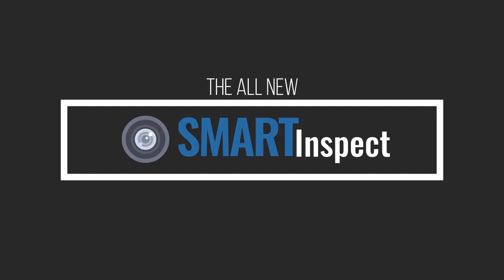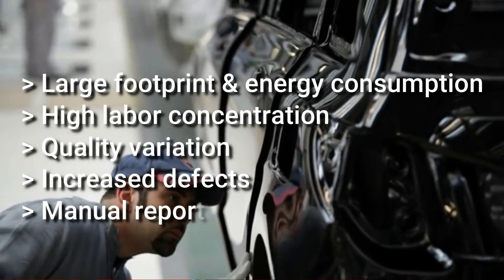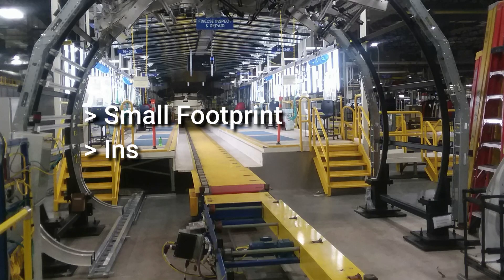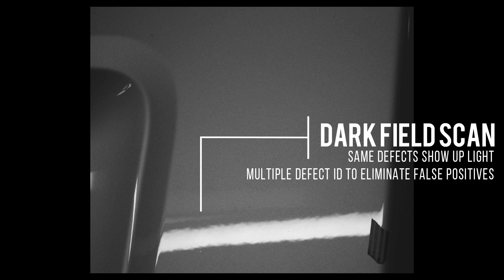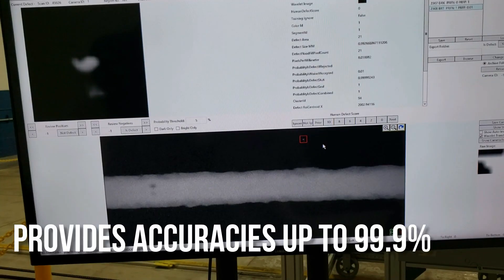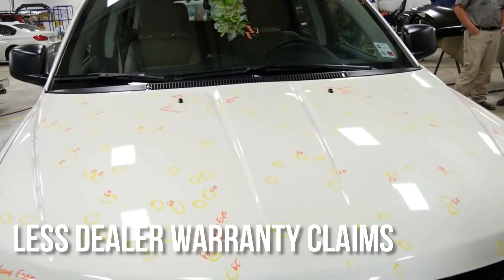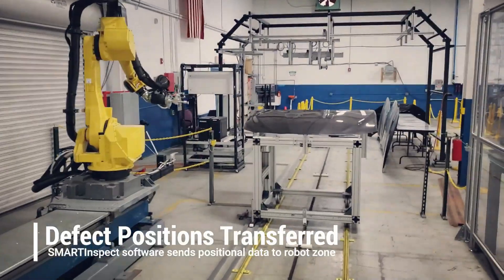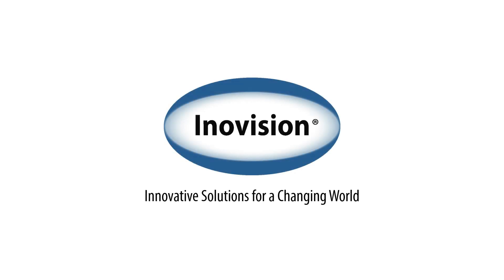Inovision 2019 SMARTInspect System Overview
Automated Paint Inspection, Defect Detection and Classification system.  Inline with existing repair deck line tracking conveyors.  High accuracy and defect classification is achieved using AI algorithms, which are required for automatic robotic defect repair.

Unlike solutions from MicroEpsilon or ISRA, our solution does not require the lead time, installation time, or expense of robots (which are installed in stop stations indexing styles systems, which incur high conveyor modification costs and larger foot prints).